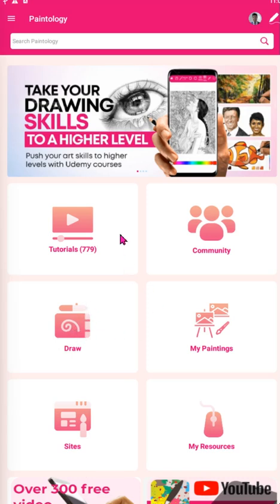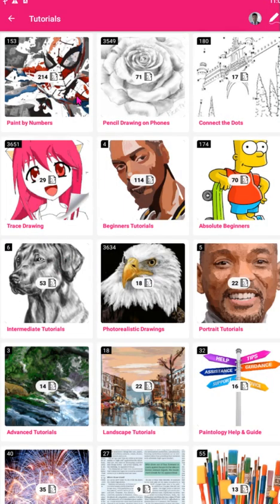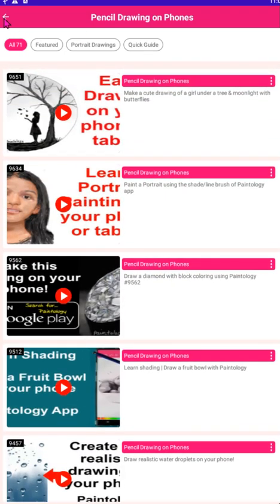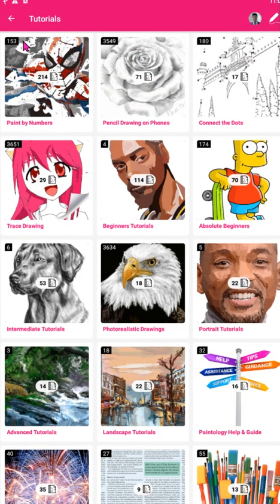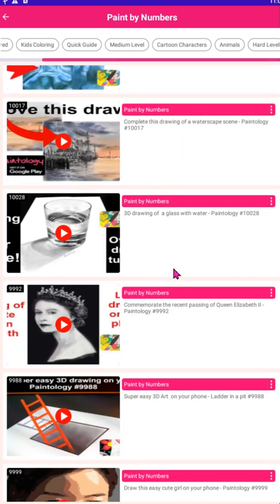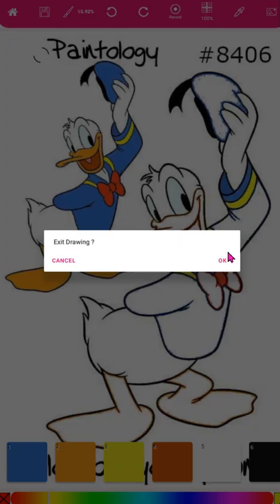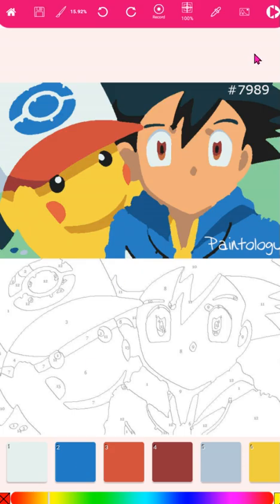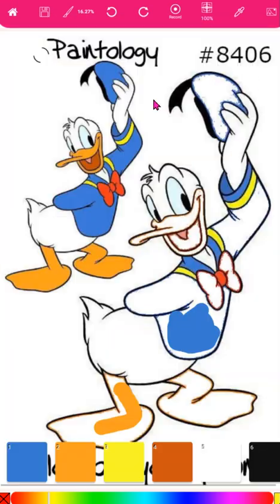Paintology Video Guide - Using Tutorials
=== Transcript
Using Tutorials

The tutorial section is available from the home screen of Paintology.

Once you're in this section you will find many tutorials organized by categories.
For example, Paint By Numbers, Pencil drawings, Trace drawing,  Beginners and many more.
They have been exclusively designed to help anyone, a beginner or even an advanced artist, to rapidly acquire the skills in the art of drawing and painting in the digital medium.
They will ground you in the fundamentals of drawing and painting which are essential to becoming a great artist.
You don’t need numerous digital tools to make good drawings, you just need to master the core fundamentals.
The same core skills taught to all artists in the traditional mediums.
Paintology has been developed from the ground up, to help you achieve this and more.

You can now master the fundamentals of art without the complexity of digital tools.
We have brought some of the most popular ways of drawing and painting in the traditional materials and incorporated them into the Paintology app.
These include Paint By Numbers, pencil drawing, trace drawing, and many more familiar art topics found in the traditional mediums.
When you practice with each of these methods of Painting and Drawing on your phone or tablet, you will automatically pick up the core fundamentals of drawing and painting.

Let's look at paint By Numbers, you will note that it has a number on the top left and a number in the middle.
The number one five three, has been used to categorize the Paint by Numbers collection of tutorials and is used in the free Paintology Google classroom.
You can find more about the Google classroom in the Video Guides. It is a free structured classroom for those interested in learning more of the fundamentals of drawing and painting.

The number 214 is the number of tutorials available under this category, so there are 214 tutorials for you to try under the Paint by Numbers.
You probably know that Paint by Numbers in the traditional mediums involves having pots of paint and painting with a brush or pen.
The same method is used here in Paintology.
Let’s go to one of the subcategories on the top and pick Cartoon Characters.

Once you open up any tutorial, let’s pick this Donald Duck tutorial. You will notice there's another number on the top right.
This is a quick way for you to come to this tutorial by typing this number on search on the home screen. It is used in the Free Google Classroom.
You can find out more from the video guide on Search.

Let’s go back and find another tutorial.
You will see that this Pokemon coloring tutorial also has a video icon on top of the thumbnail. This tutorial has a video of the drawing associated with it. Once you open the tutorial you will see a toggle button shown on the top right.
This allows you to switch between a video of this drawing and your drawing.
It is a great way to watch and follow along to the video while you are coloring.

Let's go back and do a quick easy coloring of the Donald Duck character.
You can see a colored number palette provided for you at the bottom.
Let's pick the color one and then change the brush size accordingly and do the coloring.
You can save this drawing, so you can carry on working on this tutorial at a later time.
Save the drawing as shown and let's head back to the home screen.
Once on the home screen, click on My Paintings and you will find your saved drawing here.
Click on that and it will pull up the coloring of Donald Duck where you last left off.

You can try out the other tutorials with all designed to be fun and exciting and help you rapidly improve your skills in drawing, painting and coloring.

So there you have it, fun ways of drawing and painting on your phone, while you master the art of drawing and painting in the digital medium.

So give it a try and you might be surprised with your progress.

For more information on this, please check out the other video guides provided on the Paintology app.

end Transcript